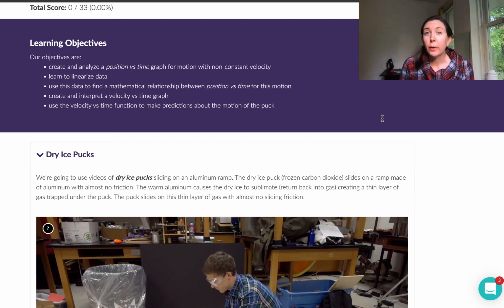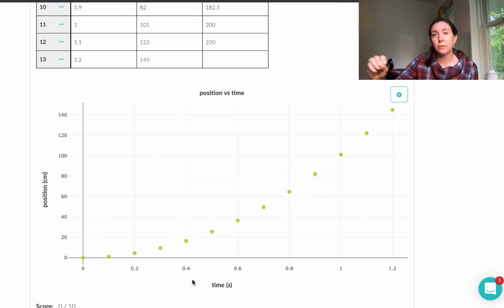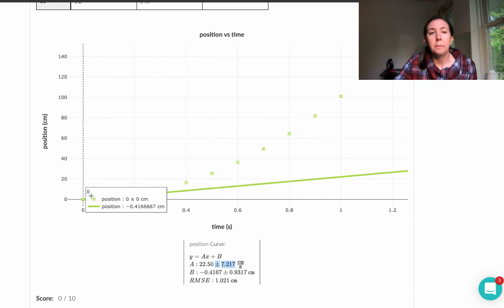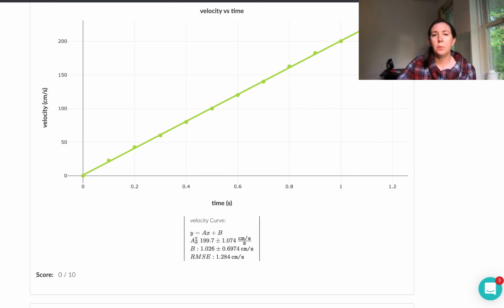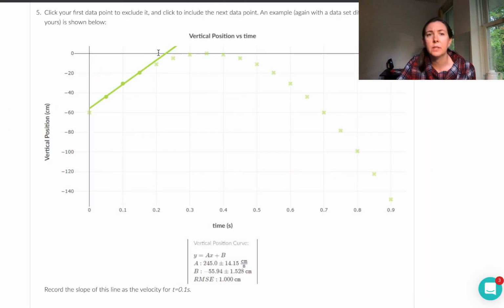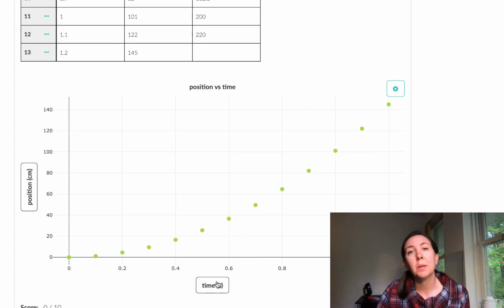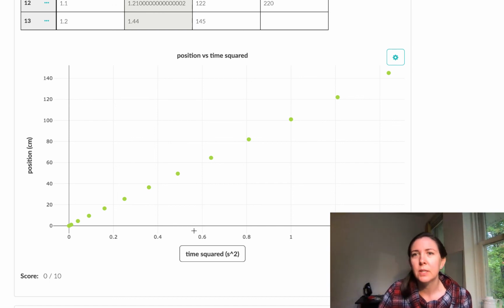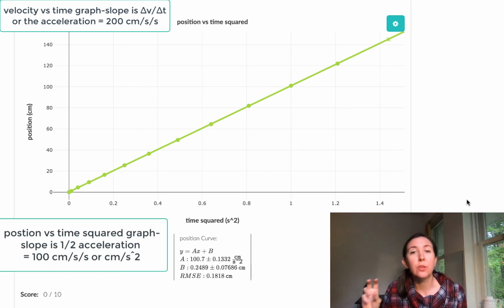Pivot velocity and graphs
what do the slopes of a velocity vs time graph and position vs time squared graphs tell you?